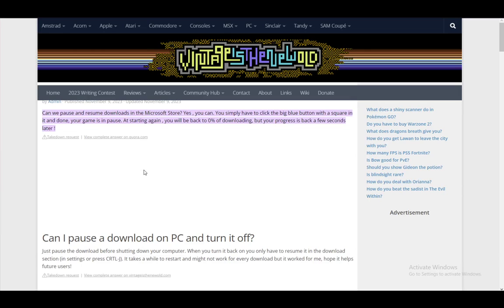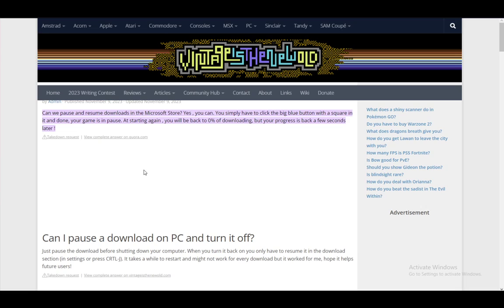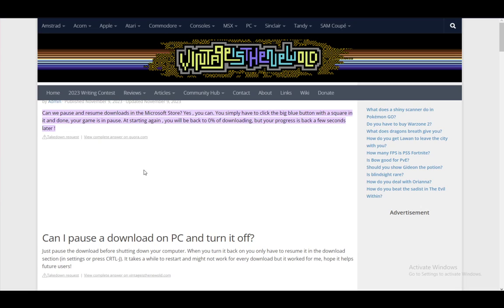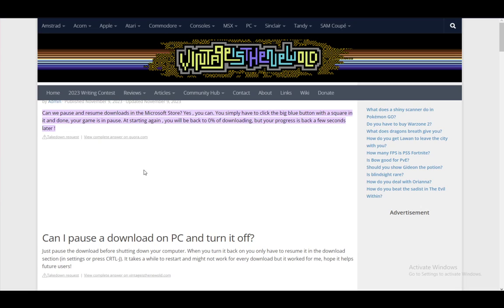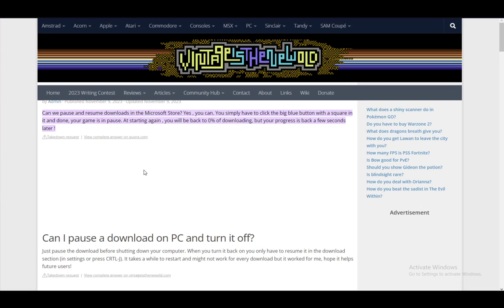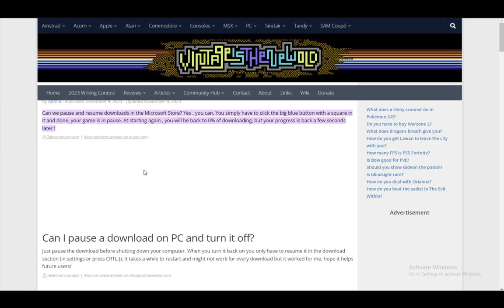How To Pause Download In Microsoft Store Tutorial